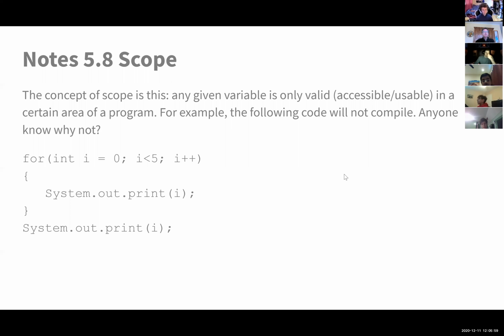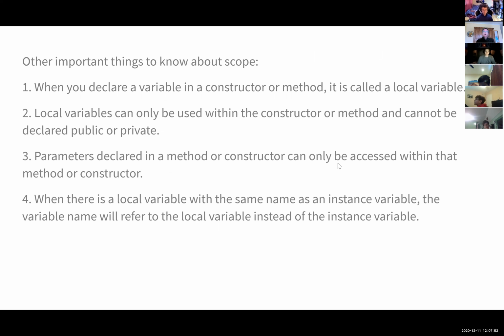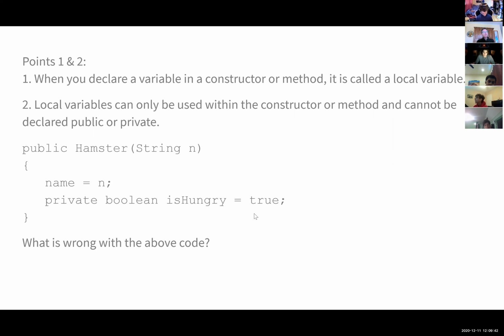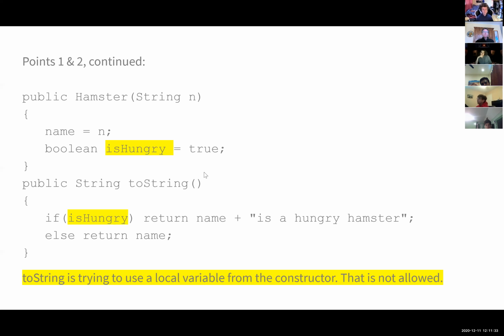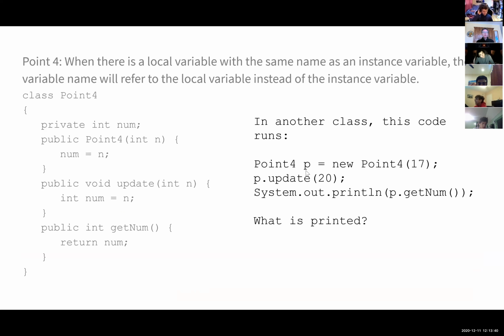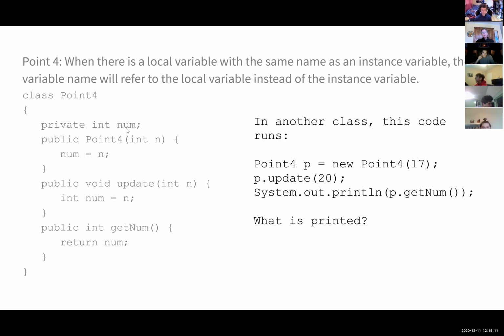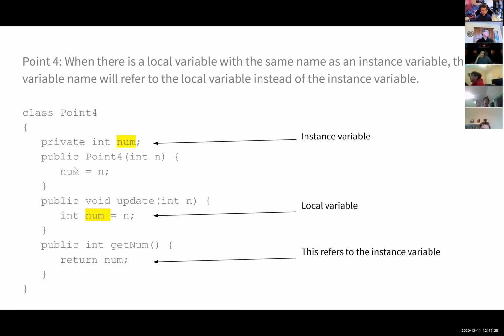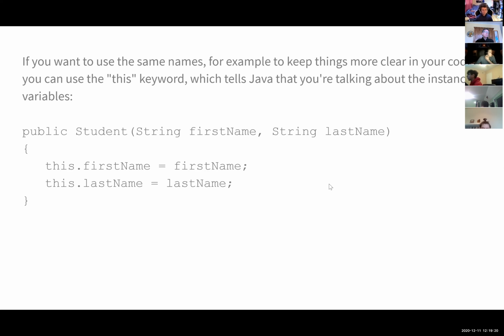A044 Day44 Notes 5 8 Scope